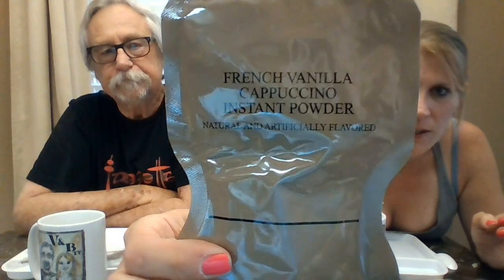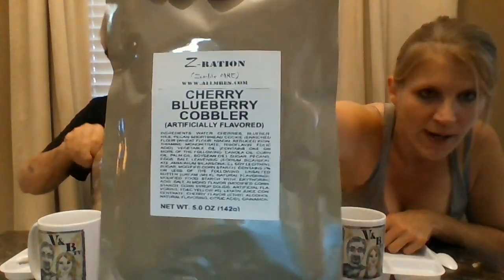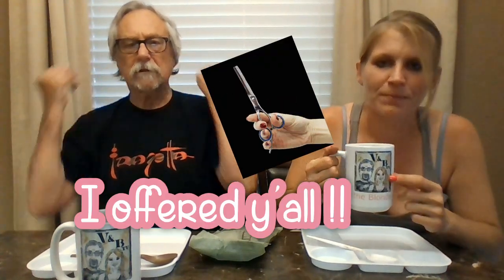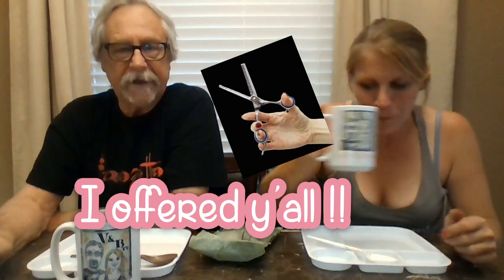Z-Ration MRE Review (24 hr) - CHERRY BLUEBERRY COBBLER & CAPPUCCINO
Watch the Veteran and the Blonde (plus Toby) test the Z-Ration CHERRY BLUEBERRY COBBLER & VANILLA CAPPUCCINO !! So delicious!

Order some cool rations at foreignmre.com !!